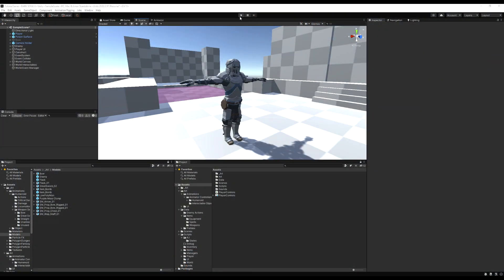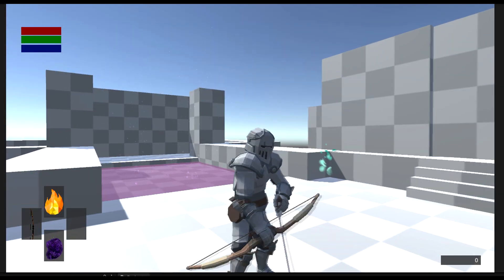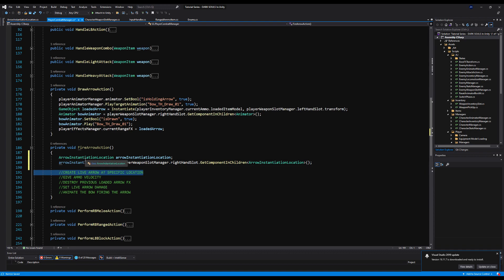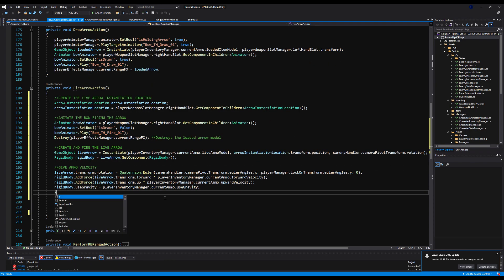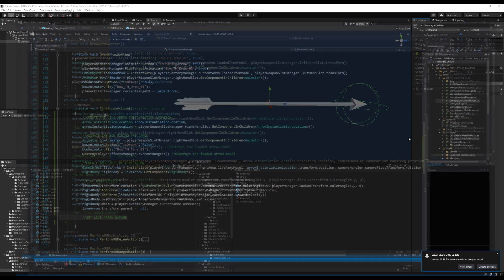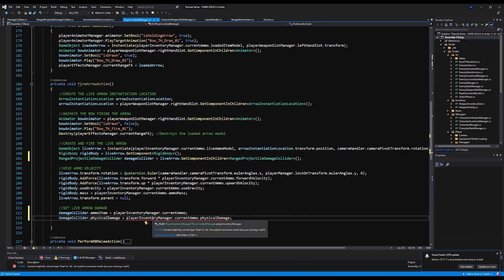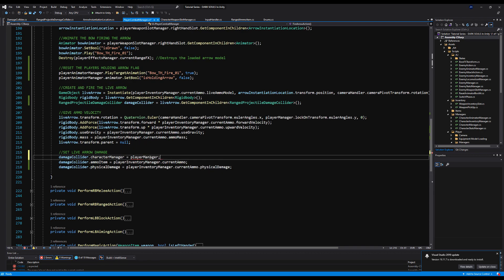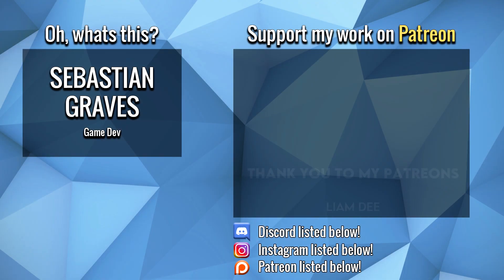Create DARK SOULS in Unity ► EP. 86 ARCHERY (PT. 3)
In this episode we animate our bow to draw its bowstring, and release during aiming and firing. We also animate our player, and we instantiate a live arrow with a damage collider that upon contact, will damage any character it collides with.